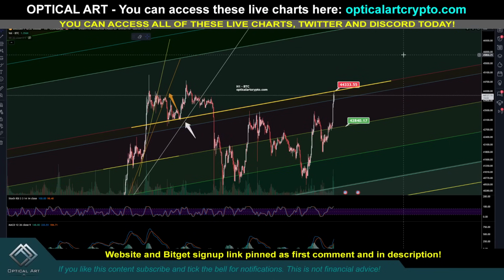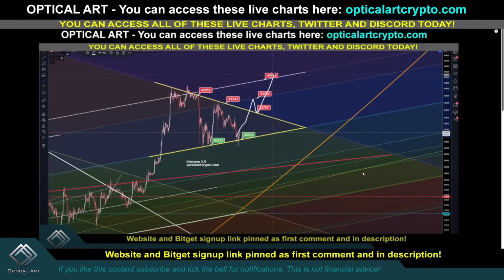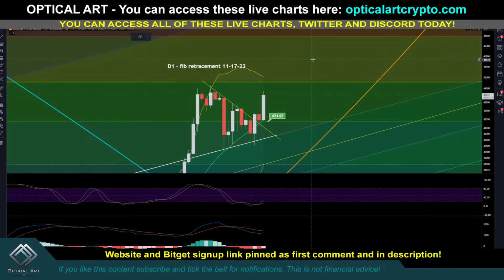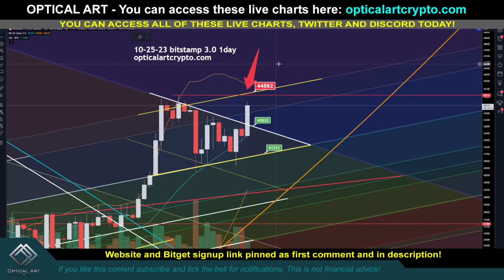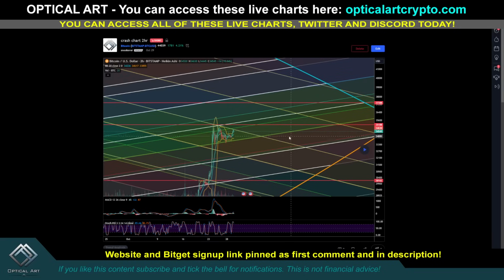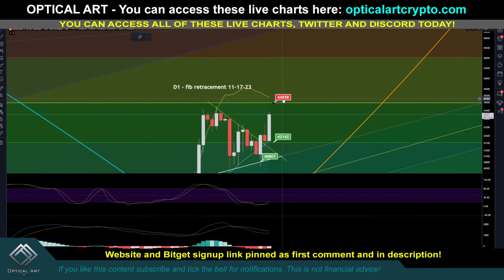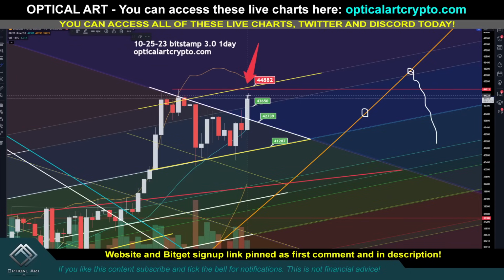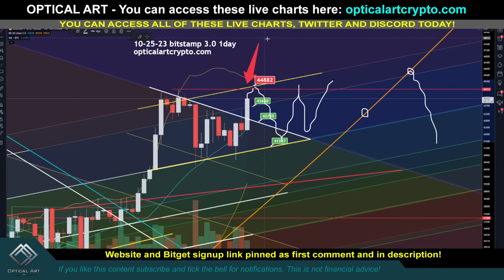Bitcoin price broke bullish. I show new pattern & upside target!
Bitcoin price broke bullish. We broke up from a continuation pattern. In this video I show what new pattern we could be in, where to long and where to short.